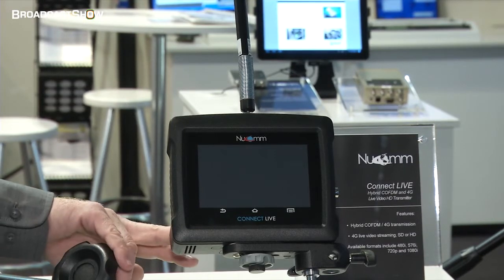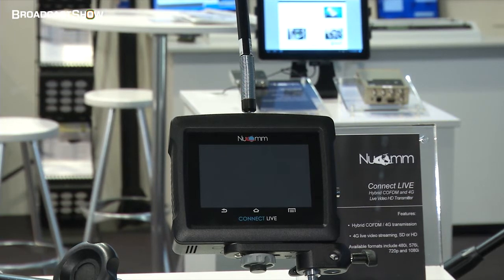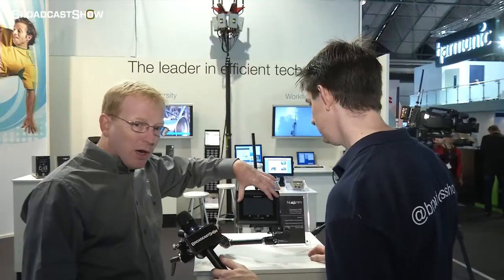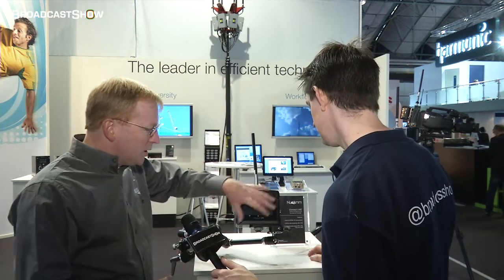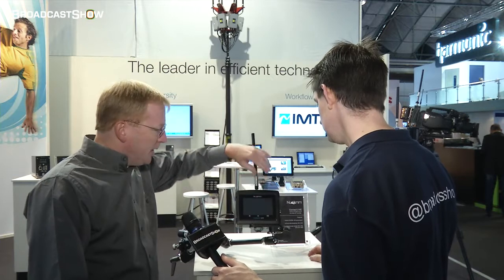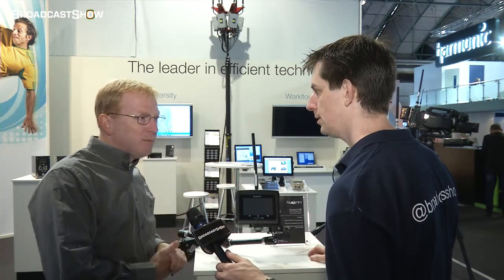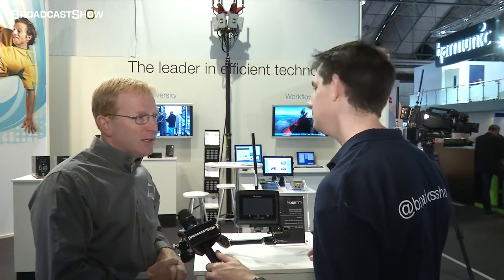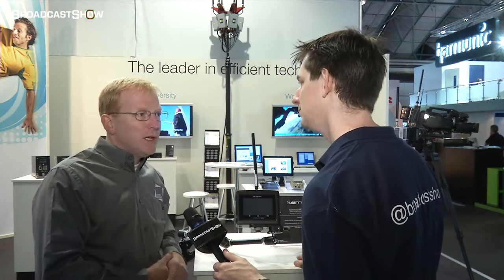IMT at IBC 2012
John Payne IV, IMT CTO, introduces Nucomm Connect Live - the Swiss Army Knife of  modern news gathering.